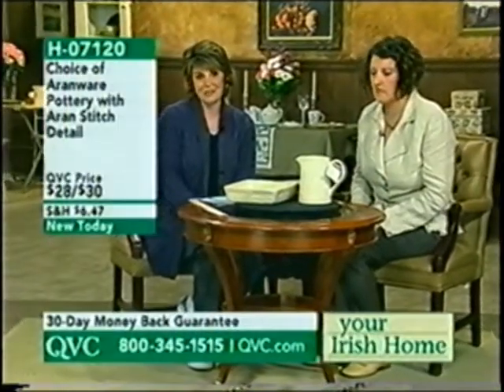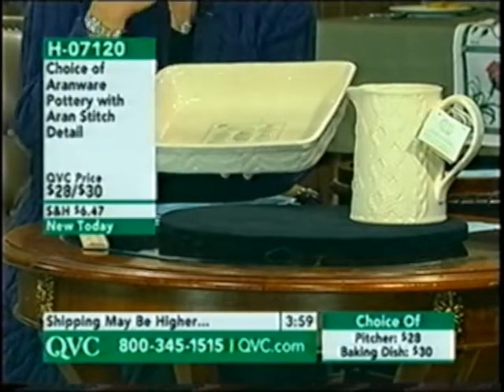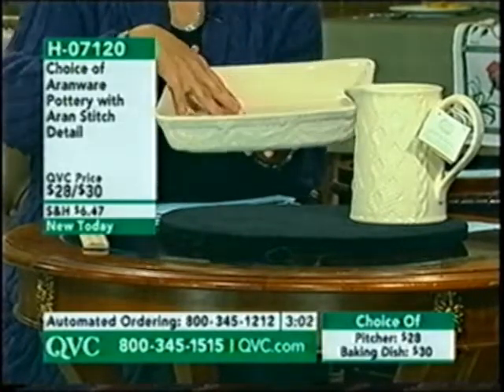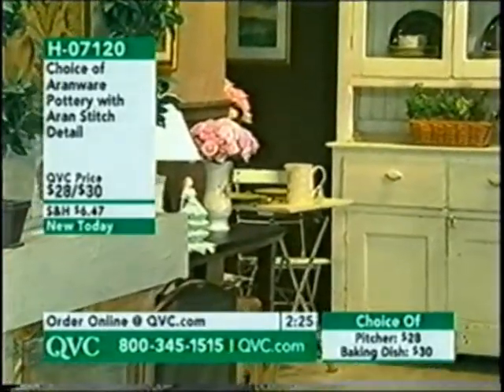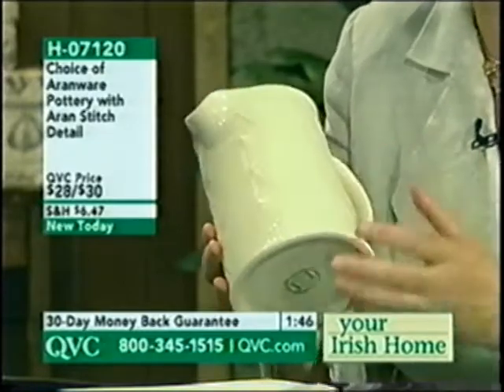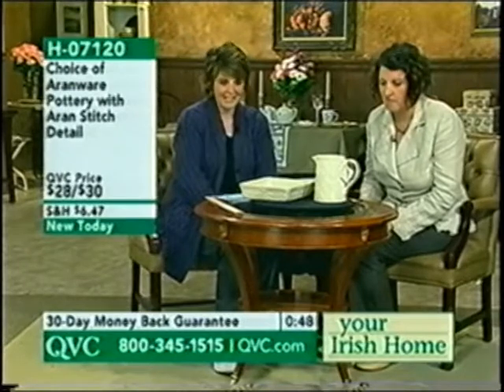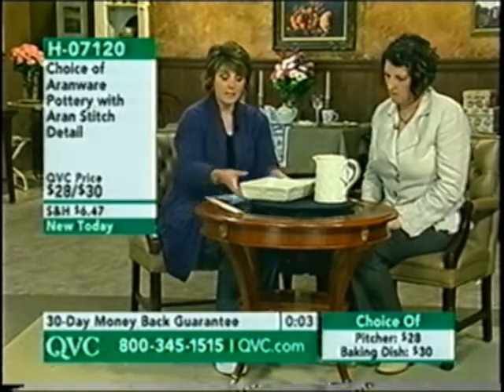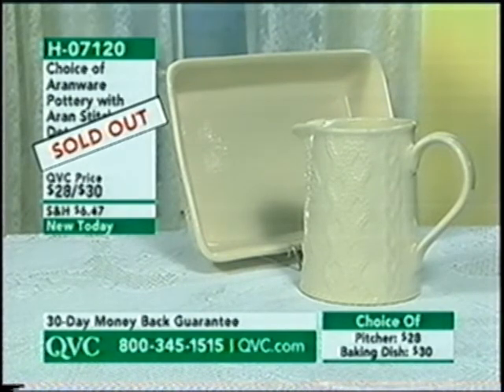Kara Irish pottery